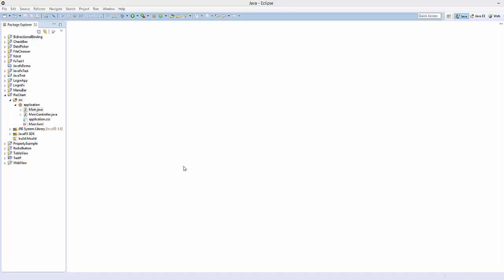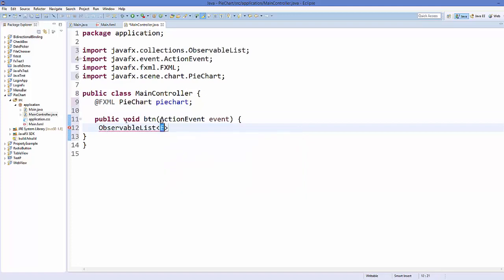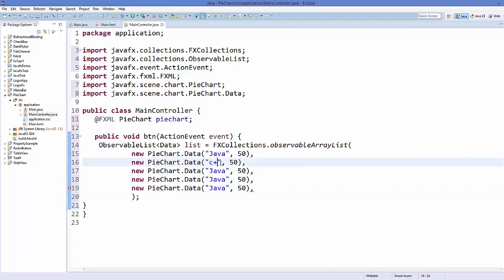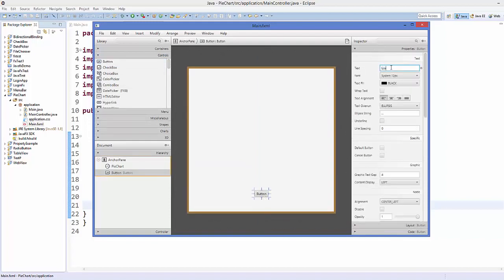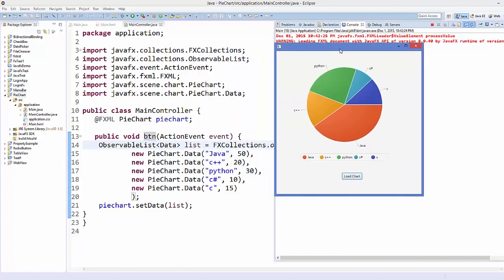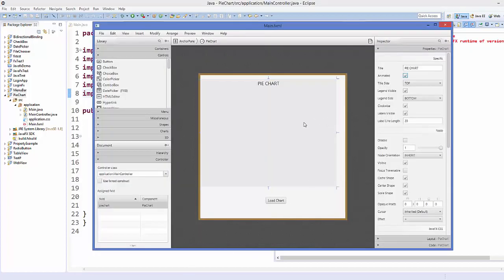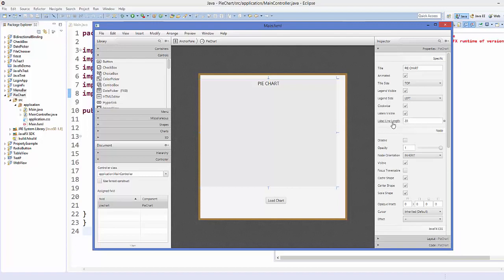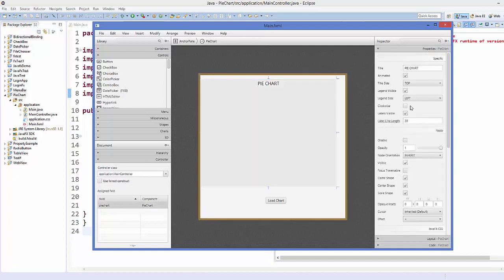JavaFx Tutorial For Beginners 26 JavaFX Charts Pie Chart